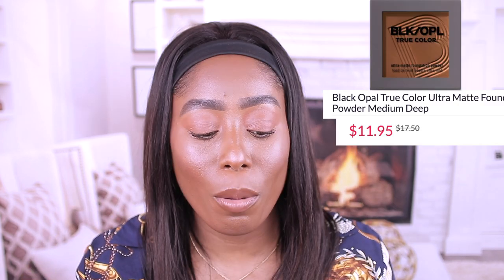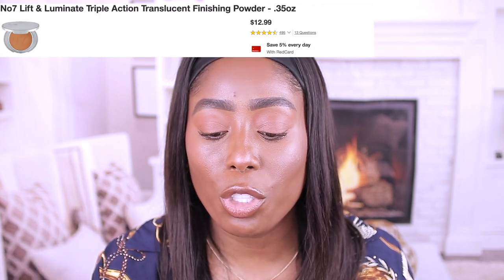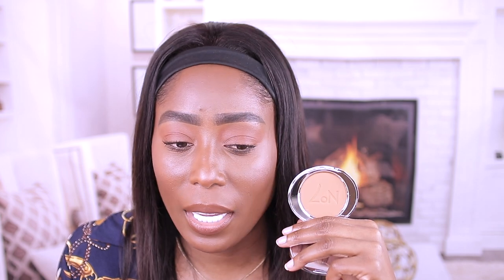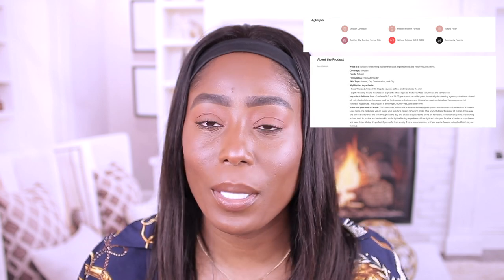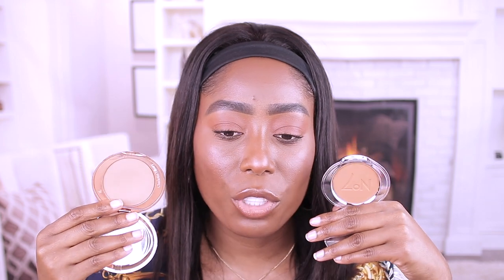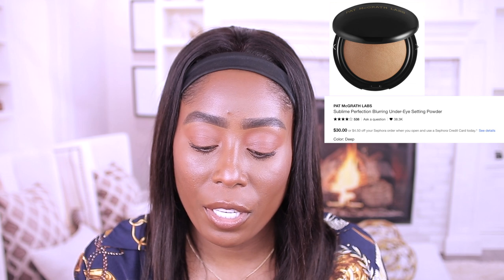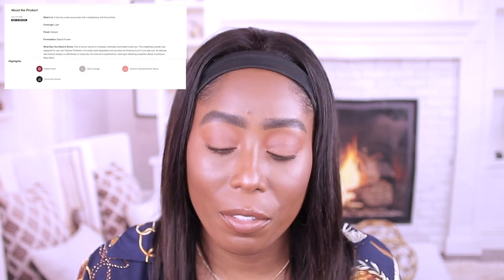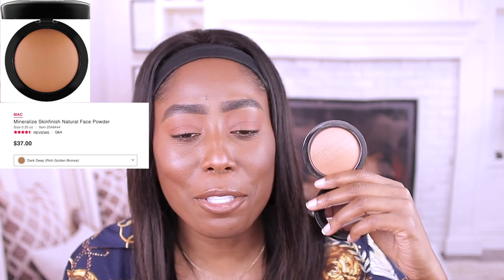BEST POWDERS FOR DRY SKIN| FACE POWDER| MULTI-USE POWDER| UNDER EYE BRIGHTENING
Hi, thank you so much for clicking my video.  In today’s video, I'm reviewing  BEST POWDERS FOR DRY SKIN| FACE POWDER | MULTI-USE POWDER| UNDER EYE BRIGHTENING. Everything said in my video is my own personal opinion, therefore you may not feel the same way or have the same experience as me.  See you guys in my next video.

PRODUCT MENTIONED
🌸 Fenty Beauty by Rihanna- 410
TARGET
🌸 No7 Lift & Luminate Triple Action Translucent Finishing Powder -DEEP
WALGREENS

🌸Black Opal True Color Ultra Matte Foundation Powder Medium Deep

🌸 Jouer Cosmetics Soft Focus Hydrate + Set Powder- DEEP

🌸PAT McGRATH LABS Sublime Perfection Blurring Under-Eye Setting Powder- DEEP

🌸 Charlotte Tilbury Airbrush Flawless Finish Setting Powder- DEEP

🎵 MUSIC 🎵-